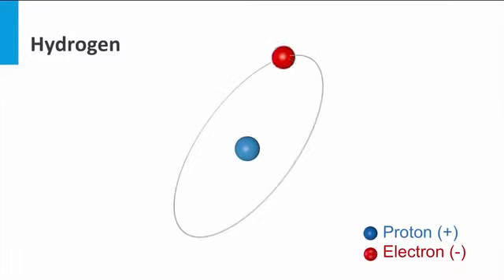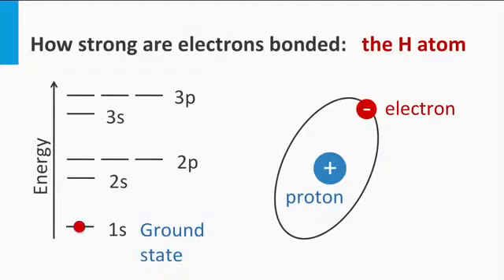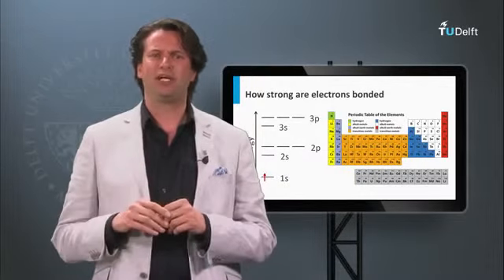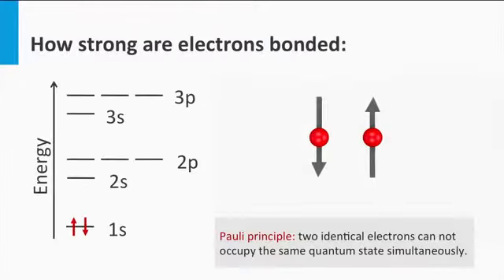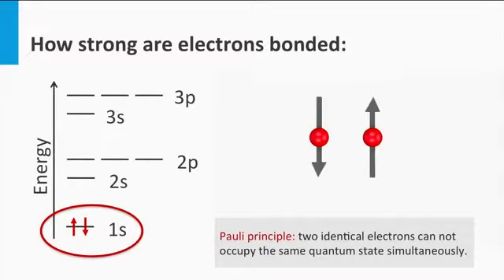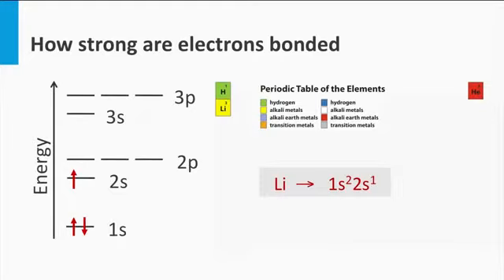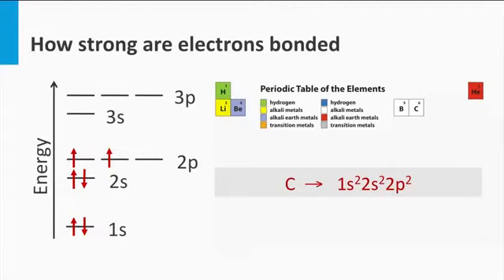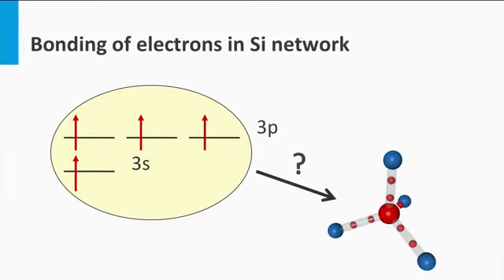2 2 Band Gap I Electrons in an atom